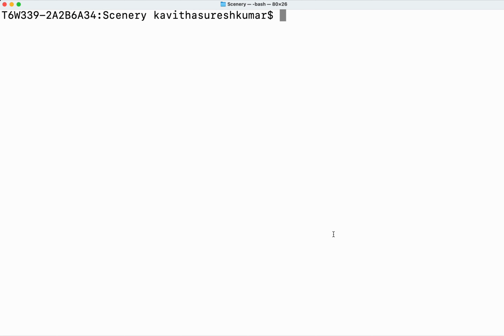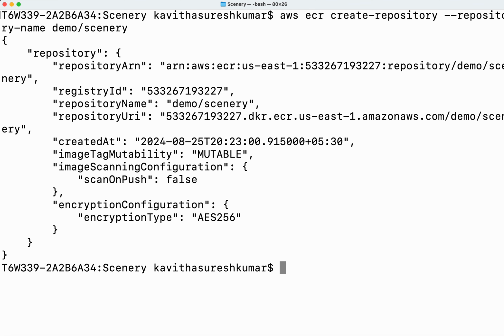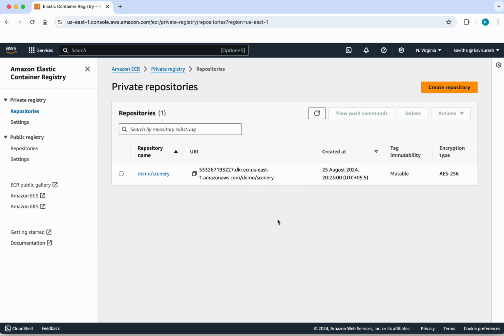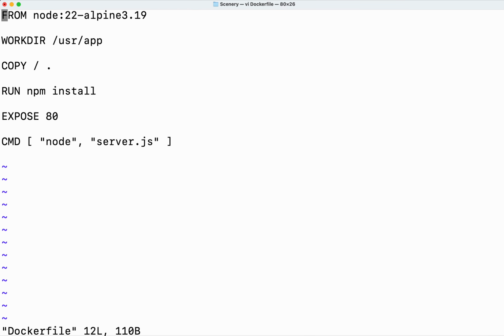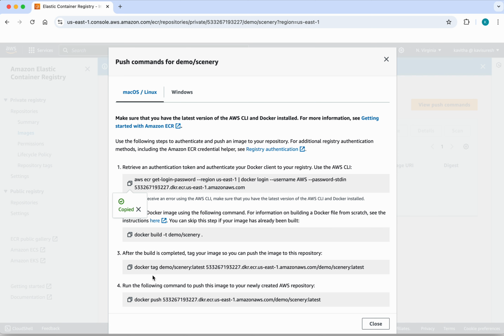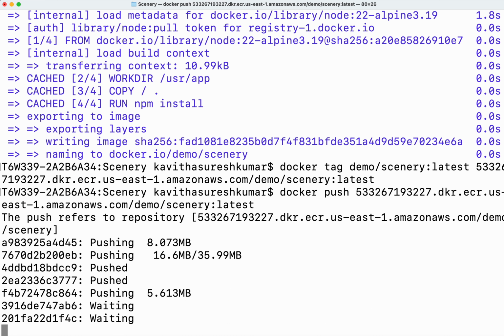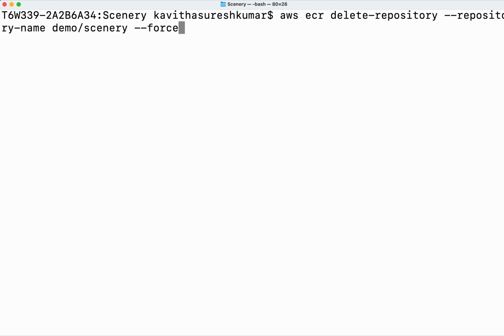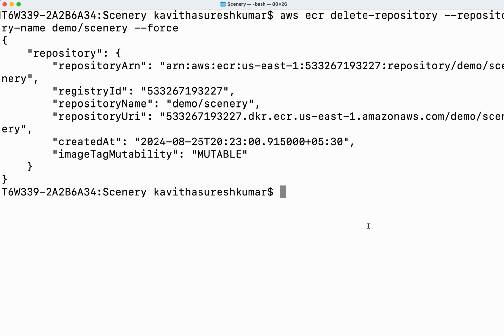Creating and deleting Elastic Container Registry Repositories in AWS using CLI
In this video, you will learn how to create and delete Elastic Container Registry Repositories in AWS using CLI. Also how to push images to the repository